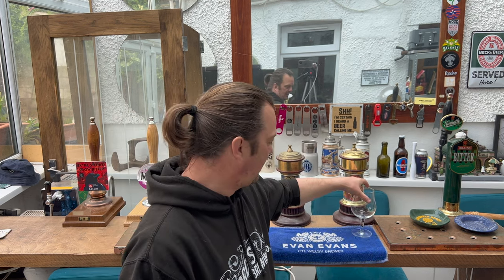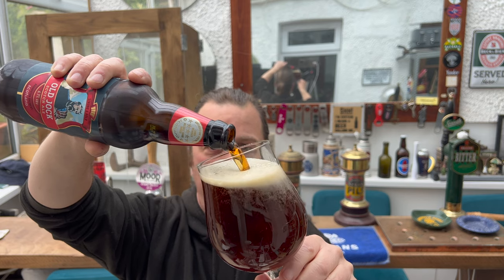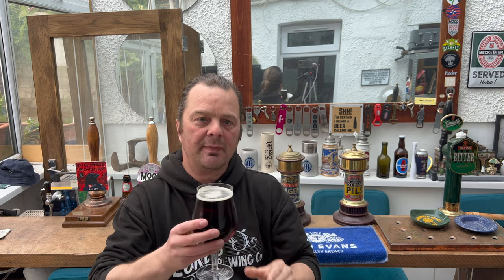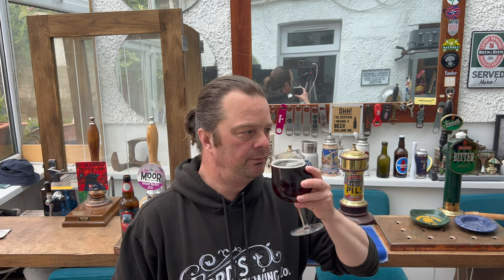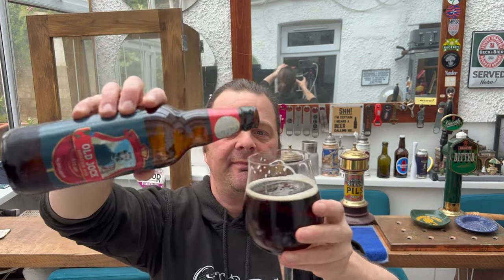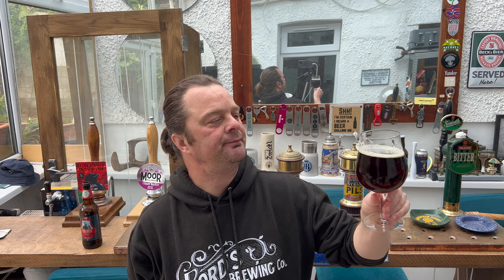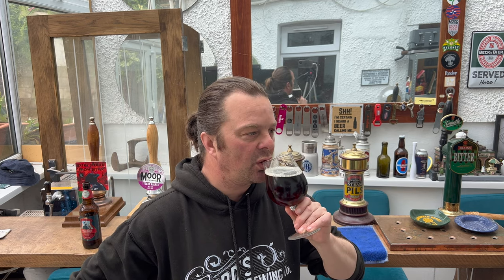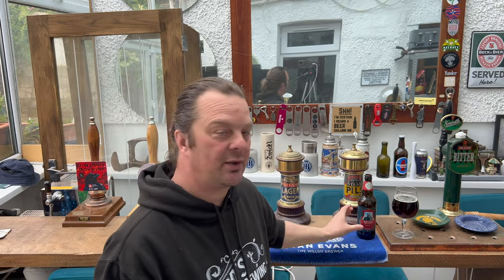Broughton Old Jock Scotch Ale By Broughton Brewery | British Craft Beer Review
Recorded In 4K Ultra HD Real Ale Craft Beer Reviews Broughton Old Jock Scotch Ale By Broughton Brewery | British Craft Beer Review